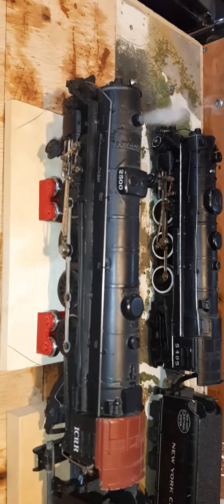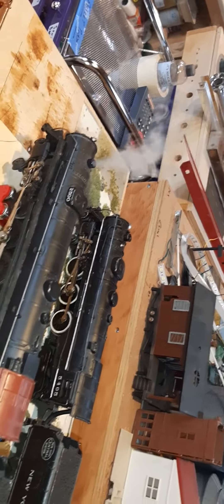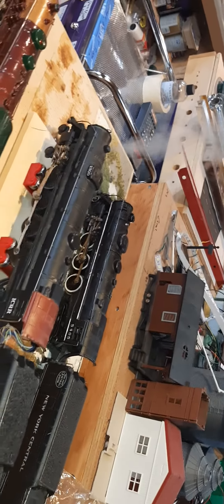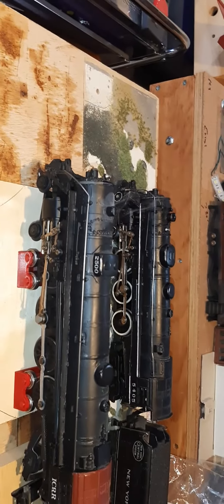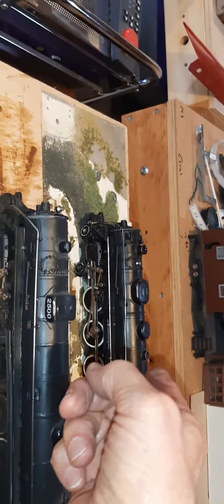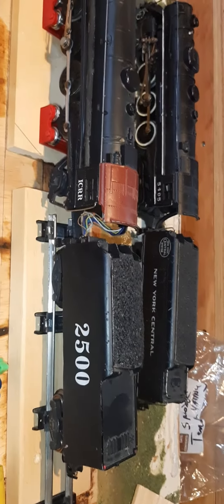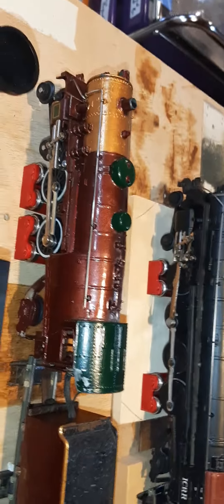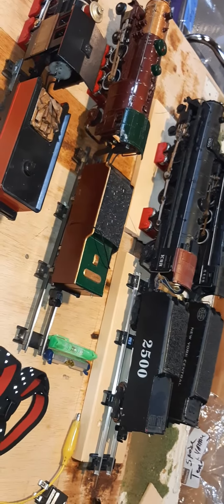Frankentrain Laboratories ICRR Mountain Class 4-8-2 on the Rolling Road